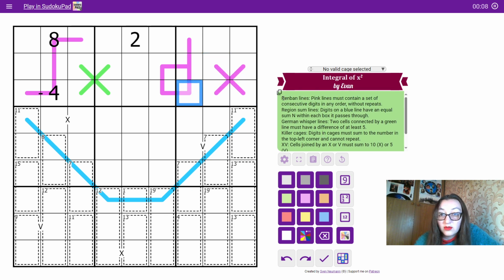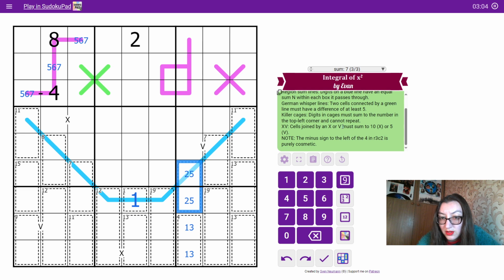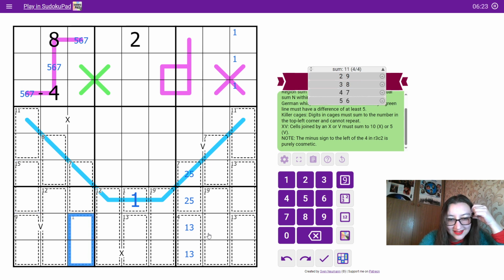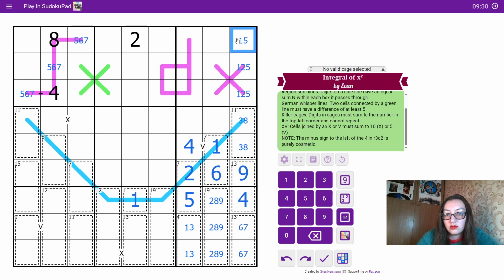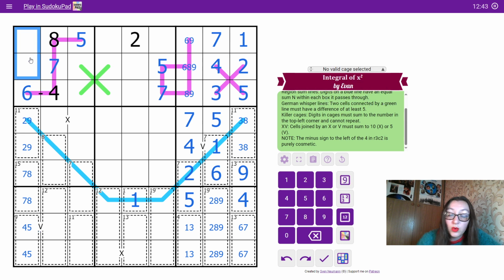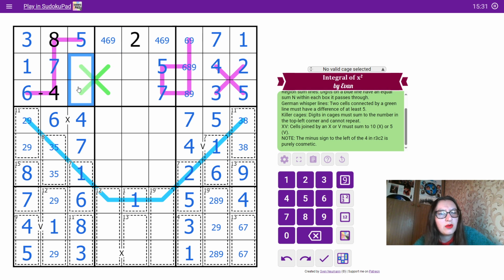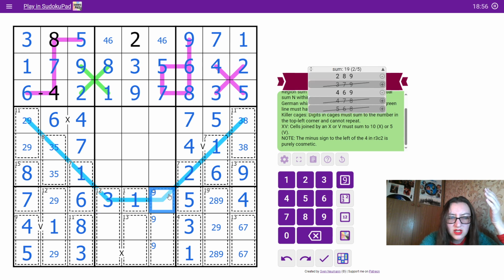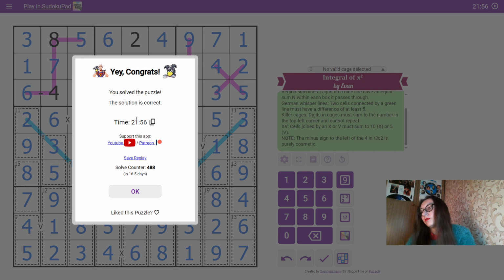Geoguessr Player tries to do MATH in order to solve a Sudoku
Sudoku puzzles have been my interest for a while now, I'm excited to share it with you.